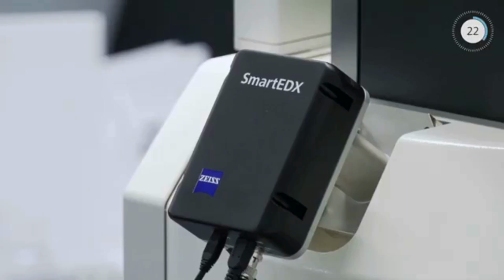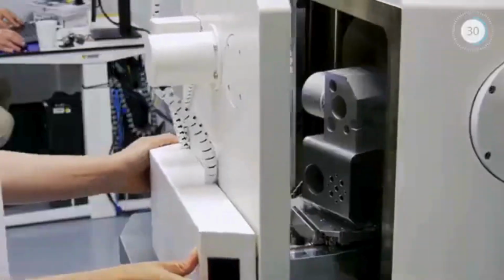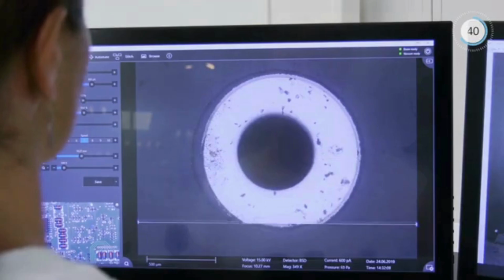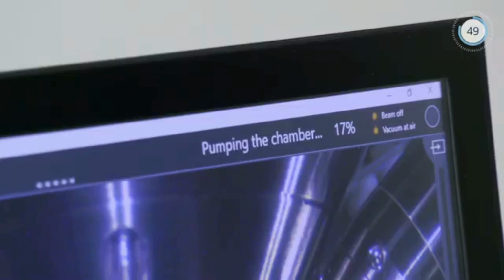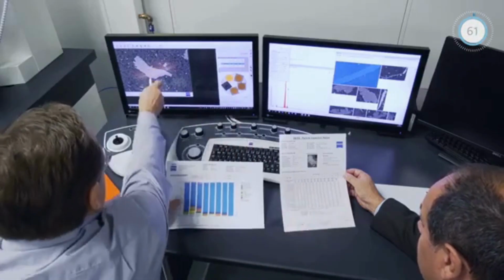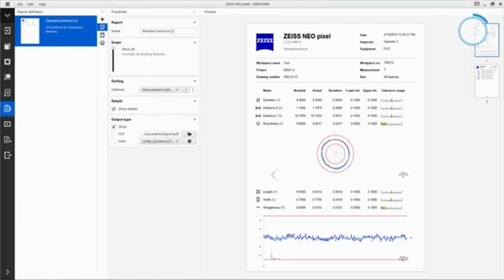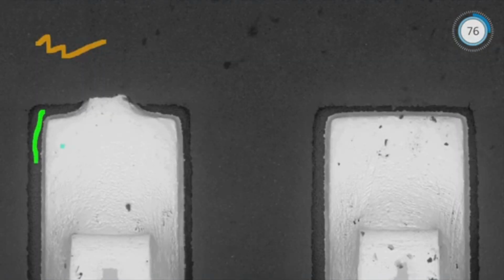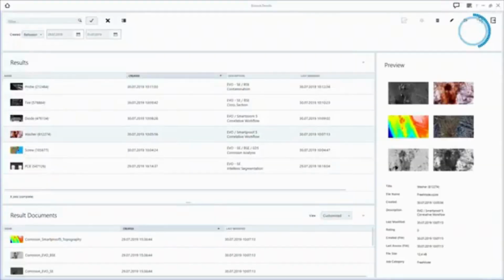나노스케일 분석은 까다롭고 어렵다? ZEISS EVO와 함께라면 다릅니다!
✅ 전처리 NO! 코팅 등 별도의 준비 없이 부도체 샘플 즉시 관찰
✅ 초보자도 YES! 누구나 전문가처럼 쉽게
✅ 대형 샘플도 OK! 크고 무거운 가공품도 거뜬히 소화
✅ 머신러닝 기반 이미지 분할과 자동화된 오염 입자 분석
일상적인 검사부터 까다로운 고장 분석까지
ZEISS EVO가 연구 및 제조 현장의 워크플로우를 완벽하게 혁신합니다.  🚀

지금 바로 (주)티모스에서 귀사에 최적화된
하이엔드 SEM 솔루션을 만나보세요. 🤝
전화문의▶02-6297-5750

3D 스캐너 프린터 솔루션은 (주)티모스에 문의하세요!